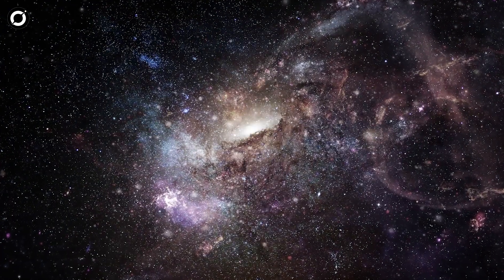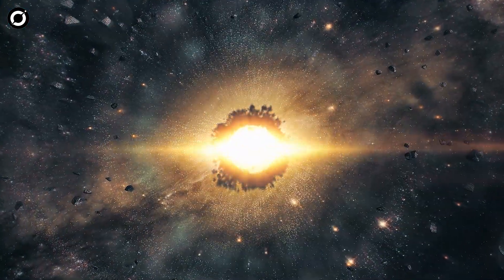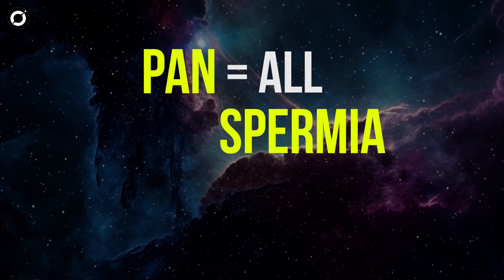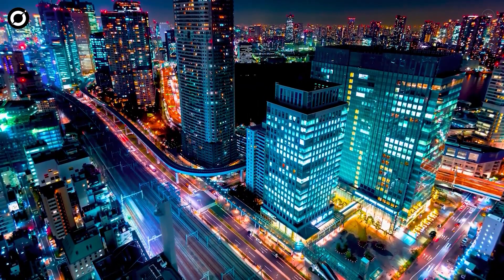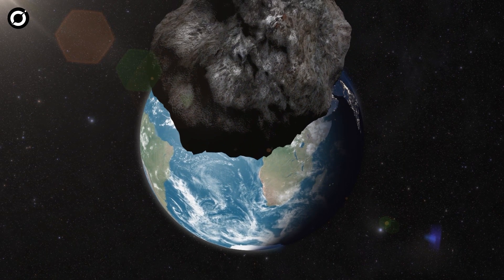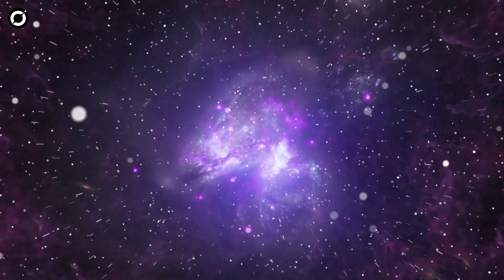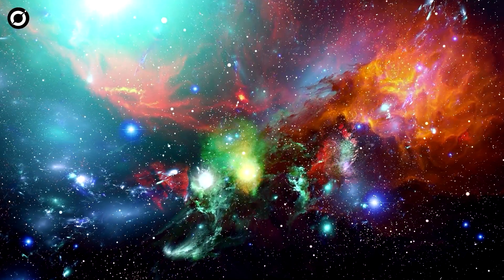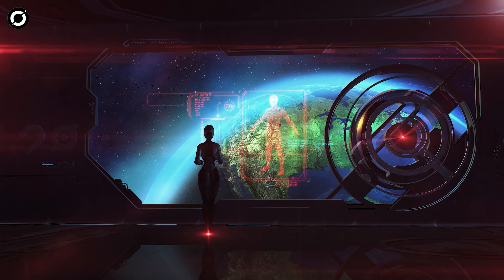Scientists Reveal The TRUTH Behind How Life Came To Earth - The Panspermia Theory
In this video we talk about how the theory put forth by scientists of how  life on Earth actually came from meteors in space.
Panspermia is the hypothesis that life exists throughout the Universe, distributed by space dust, meteoroids, asteroids, comets, and planetoids, as well as by spacecraft carrying unintended contamination by microorganisms.